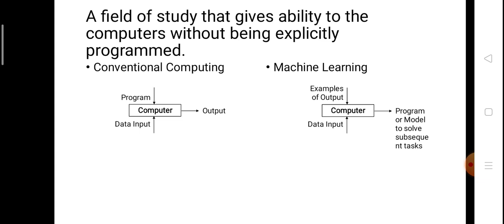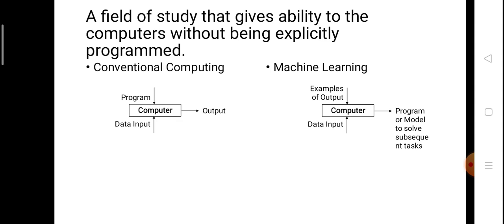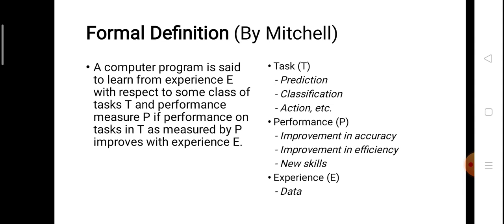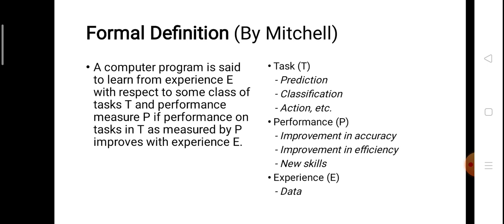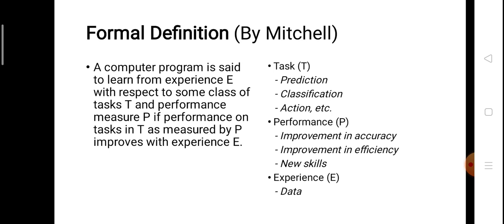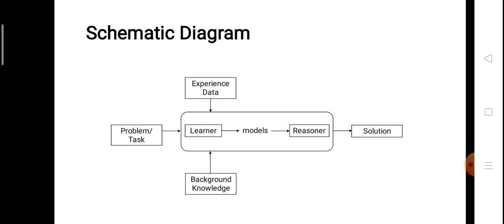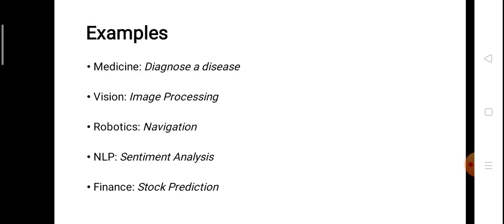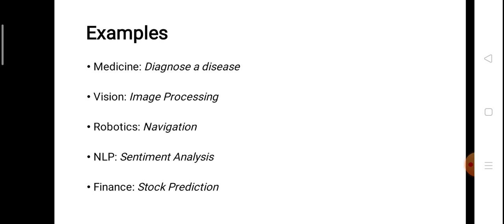Introduction to Machine Learning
In this video, we'll discuss the basic concept of Machine Learning along with some popular examples.